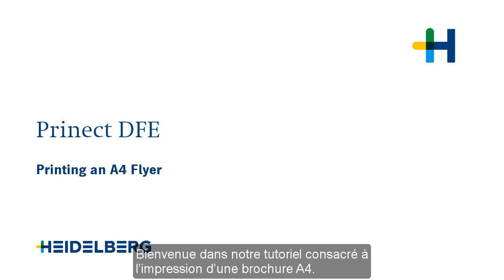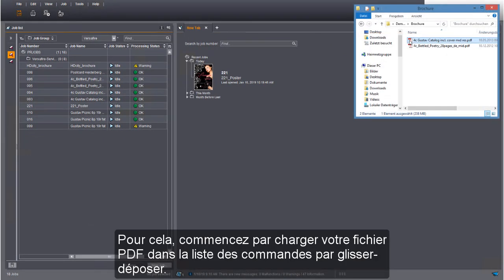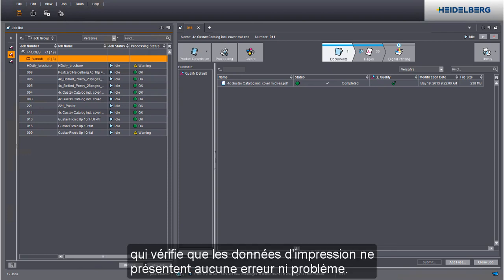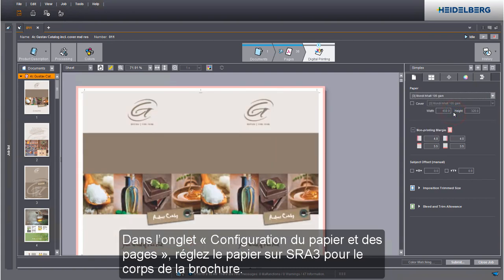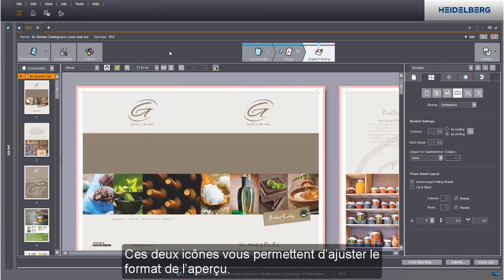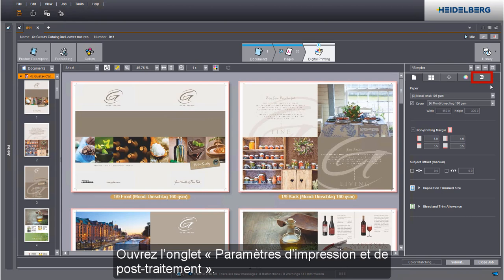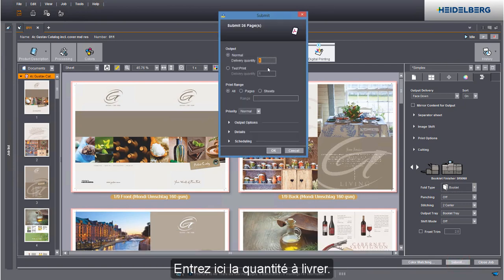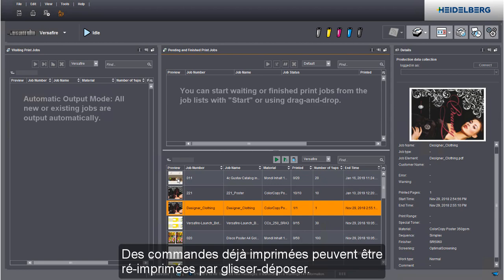Flyer A4 avec Prinect DFE.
Tutoriel sur l’impression d’un flyer A4 avec Prinect Digital Frontend.